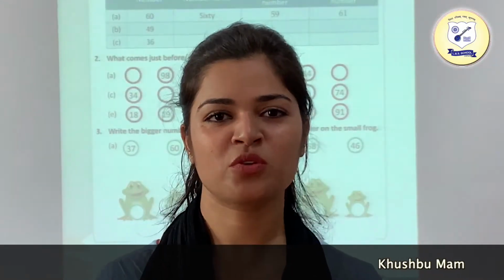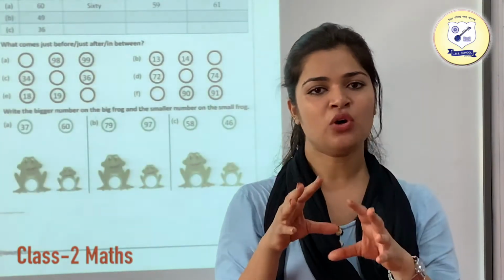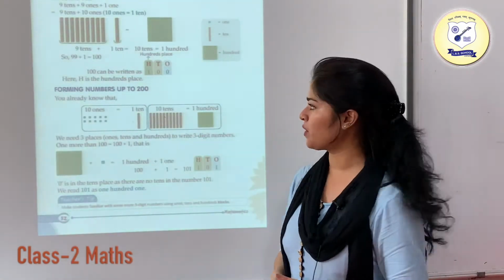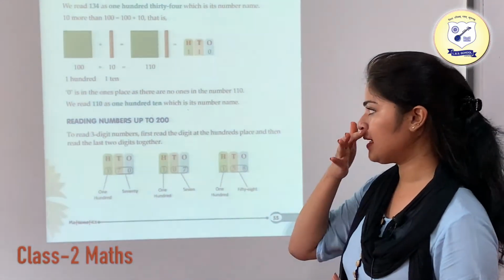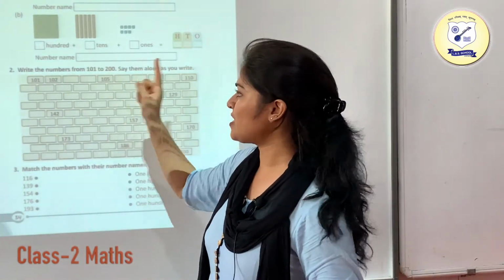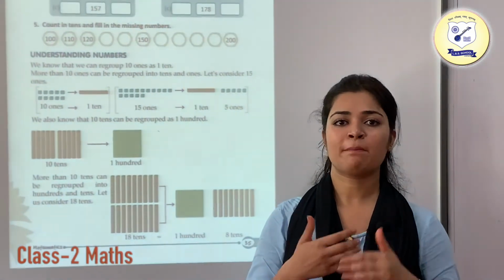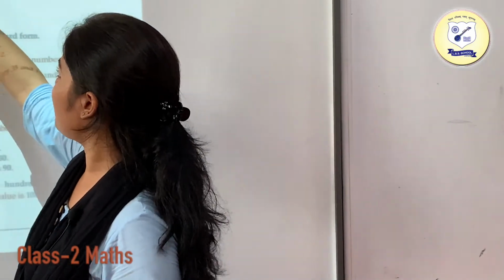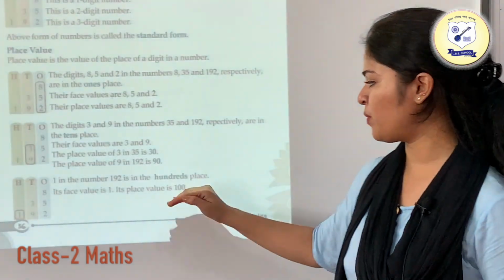LBS e2h Class 2, Maths Part 01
Hello Students,
Let's Start watching Class 2, Maths  Part 01